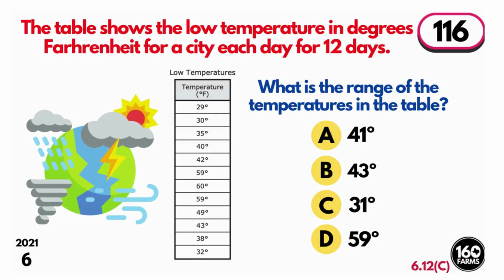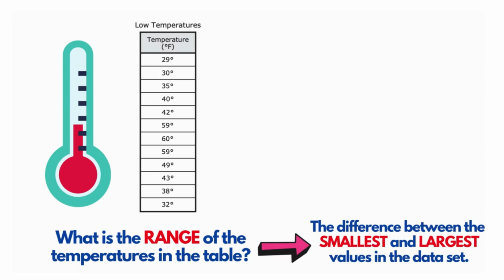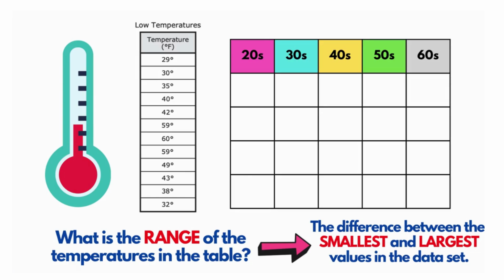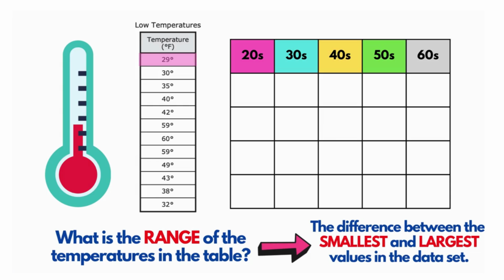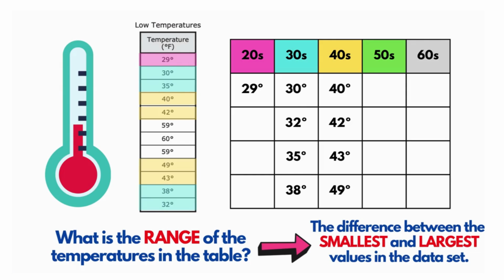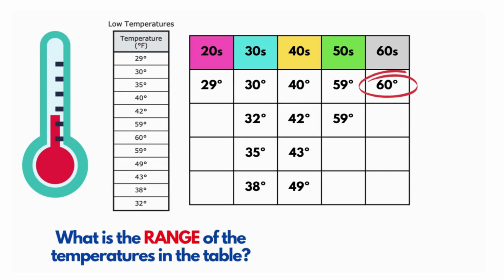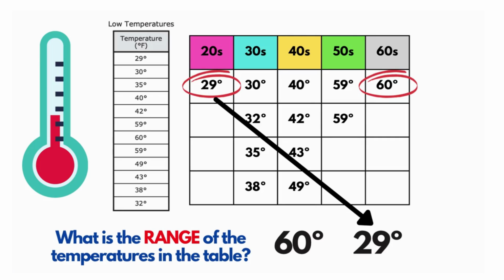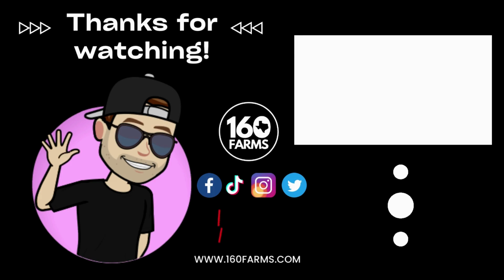FINDING THE RANGE IN A SET OF DATA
Texas TEKS: 6.12(C)
Summarize numeric data with numerical summaries, including the mean and median (measures of center) and the range and interquartile range (IQR) (measures of spread), and use these summaries to describe the center, spread, and shape of the data distribution.
This is a tutorial explanation of the 2021 6th Grade STAAR test item #6.

160 FARMS was created and operated by Andy DeJong, a 19-year public school educator turned homeschool dad and resource creator.  At 160 FARMS we strive to create affordable resources for teachers to free up their time and spend more time interacting with their kids and their families at home rather than lesson planning.

Andy